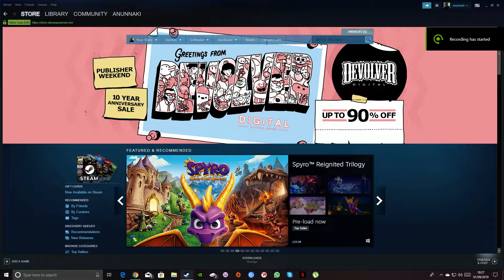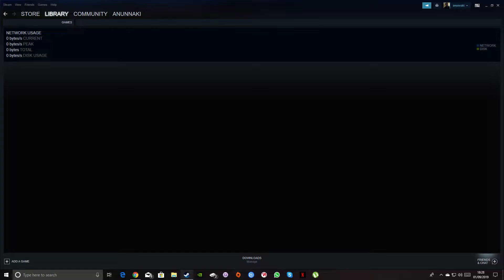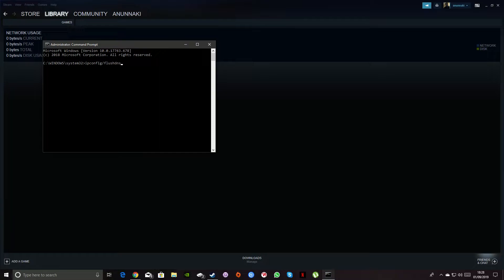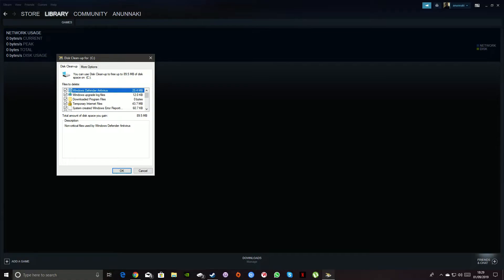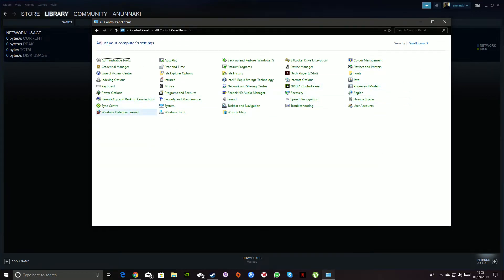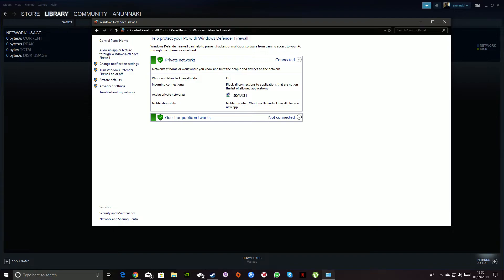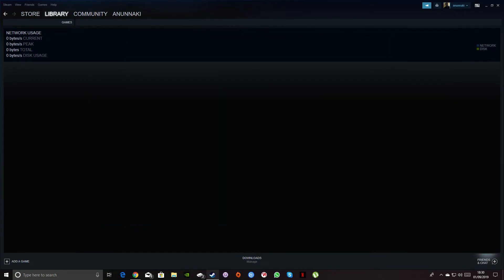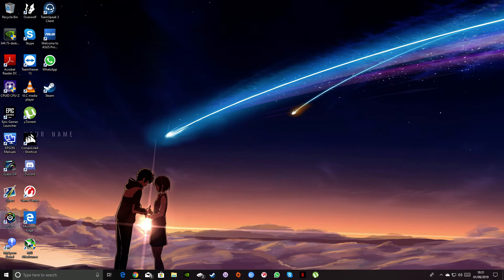Fix: Steam Download Speed Drops to 0 "2022"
In this video i'm going to show you how to solve steam download error. Sometimes when you download games, you can get an annoying problem which will get your steam download speed to drop to 0. Quick solution